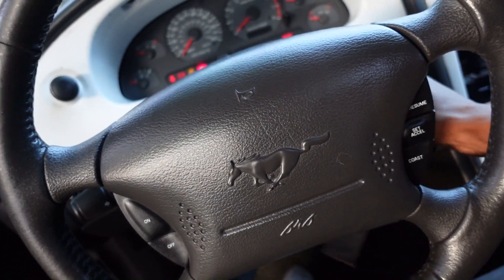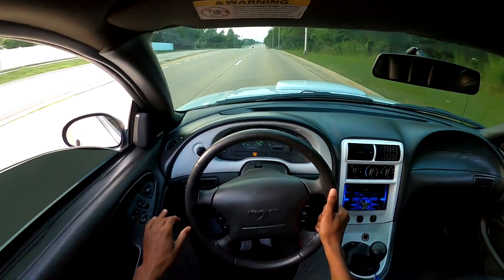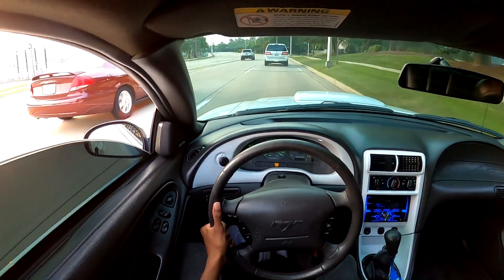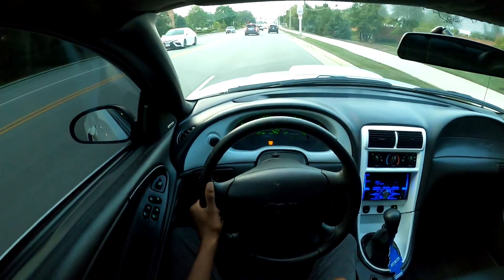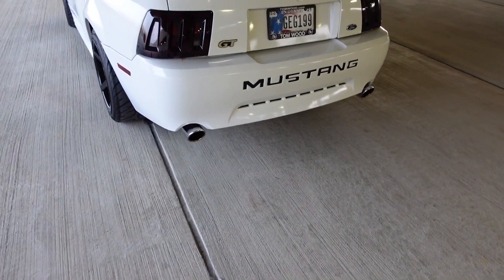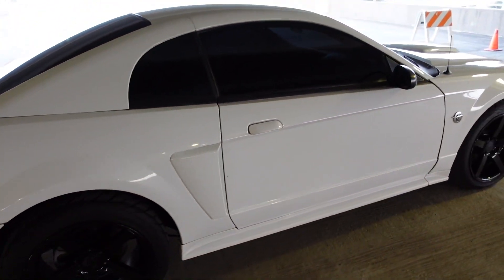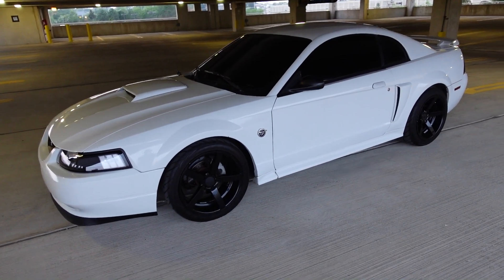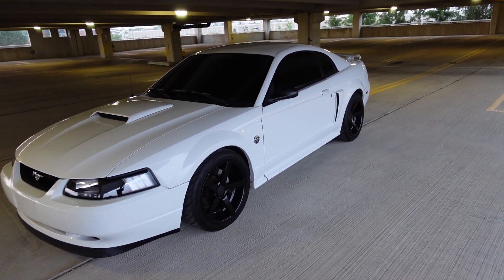*NEW* TOP 5 BEST MODS FOR 1999-2004 MUSTANG GT! ✅ (Best First Mods)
In this video I discuss the NEW TOP 5 BEST FIRST MODS For 99-04 Mustang GT and the order in which you should buy them! These are the 5 BEST New Edge Mustang GT Best Mods money can buy! Hope you enjoy the video and make sure to pick up these New Edge Mustang Mods for your 99-04 Mustang GT Best First Mods!

Current Mods:

BBK 78mm Throttle Body
Trick Flow Cold Air Intake
BBK Shorty Headers
JBA Catless X Pipe
Borla ATAK Catback Exhaust
OE Style Black Housing Headlights
Raxiom Smoked Fog Lights
Raxiom Sequential Tail Lights
Raxiom 3rd Brake Light
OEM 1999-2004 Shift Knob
Shorty Antenna